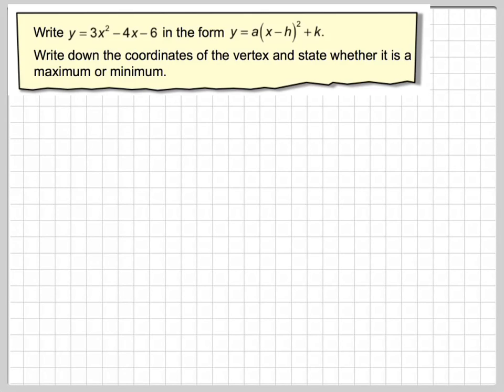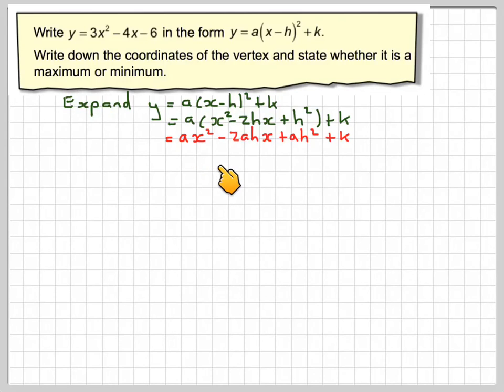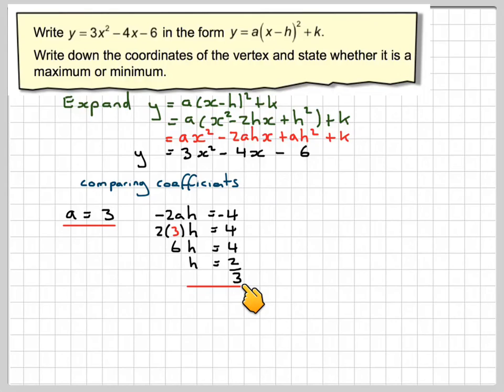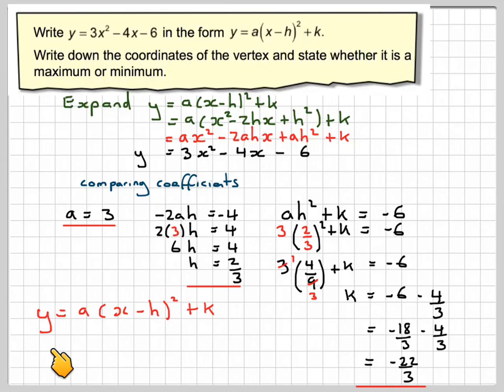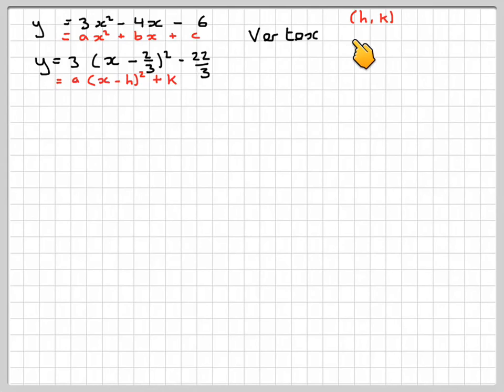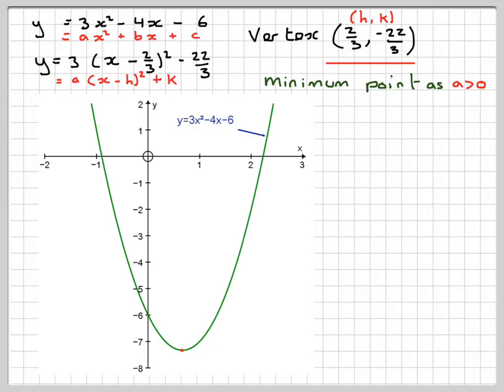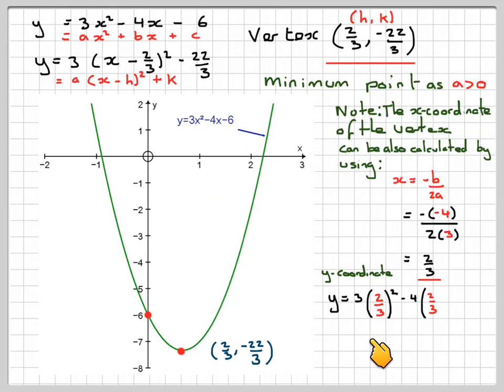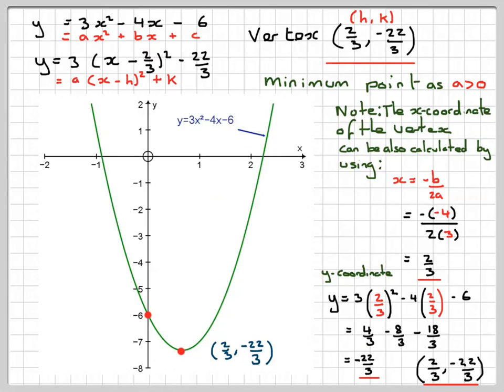1.2 Completing the square part 1